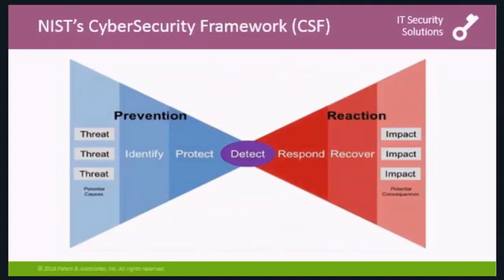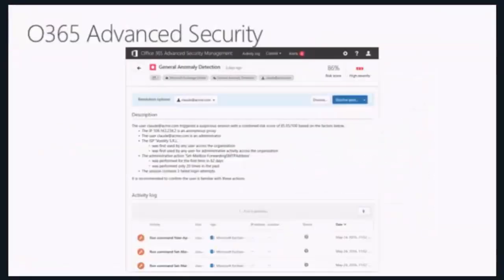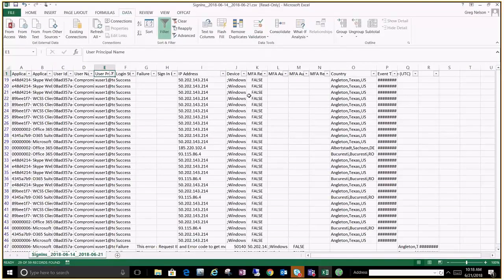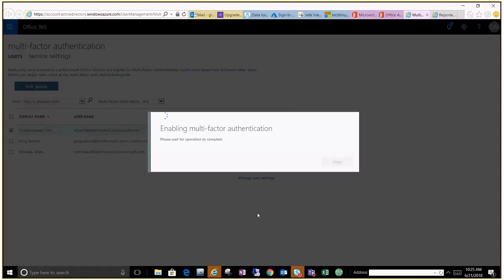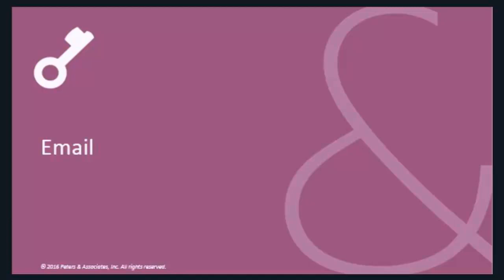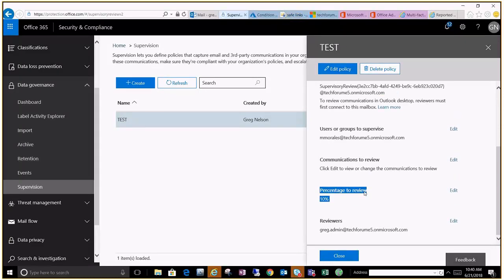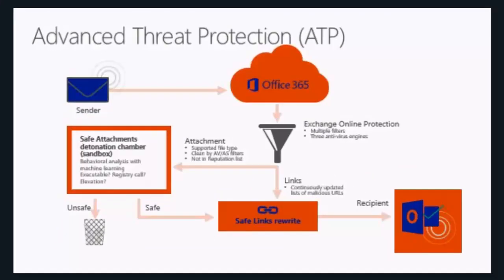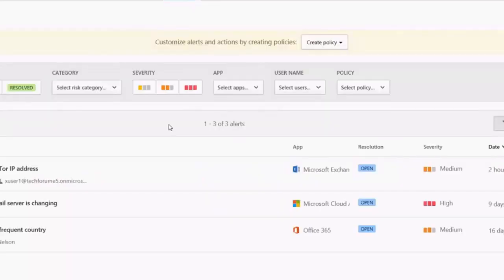Office 365: Complete Security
After adopting Office 365, many organizations were focused on a successful deployment at the expense of understanding every individual feature and security control. This may have left your Office 365 environment vulnerable. Features like Office Message Encryption (OME) and Multi-Factor Authentication (MFA) may not be activated by default, but they can make a big difference in securing your organization. We can help you understand all the security capabilities and services available within Office 365.

Watch as Greg Nelson and Bruce Ward present and demo some of the ways you can protect your Office 365 environment.

for any of your IT or Cybersecurity needs. Our Office 365 experts can help!